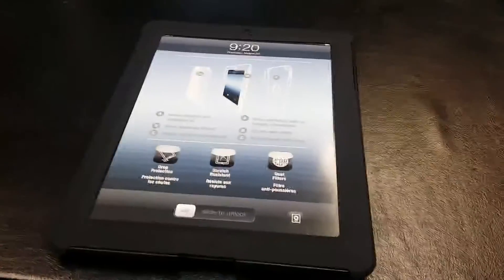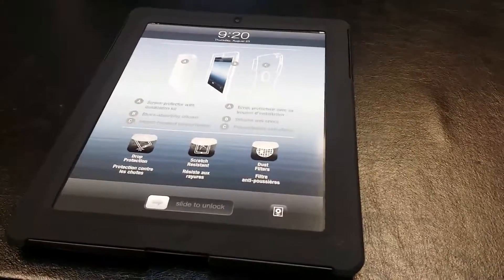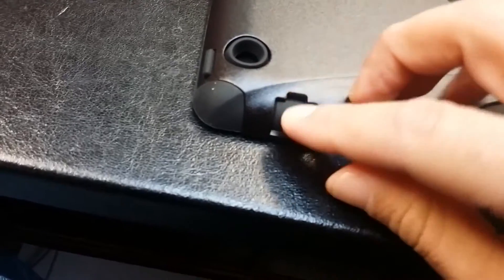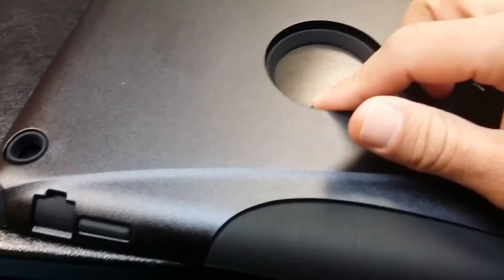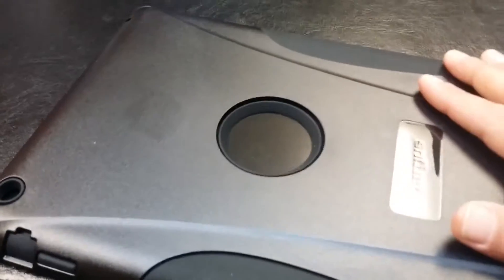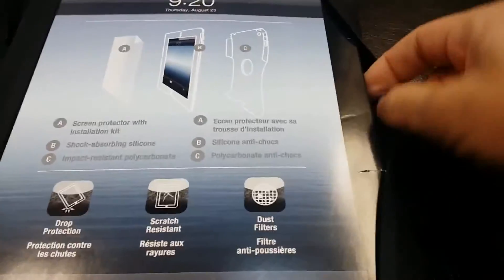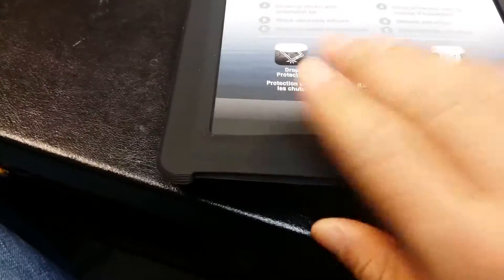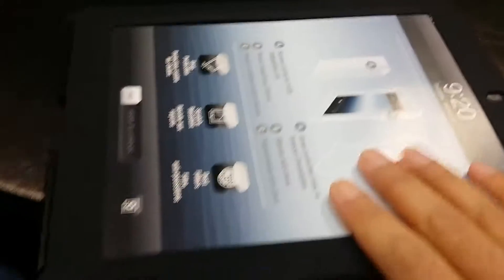Productvideo Targus SafePort Rugged Utility Case voor iPad 3 en 4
De productvideo van de Targus SafePort Rugged Utility Case voor iPad 3 en 4